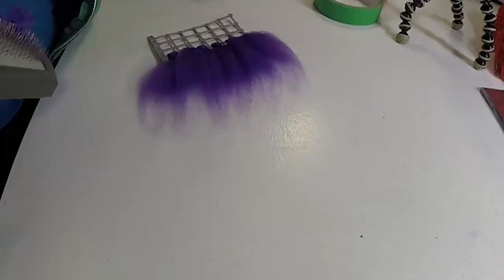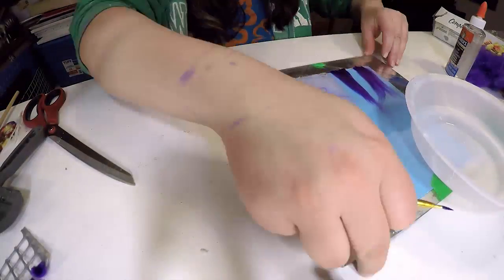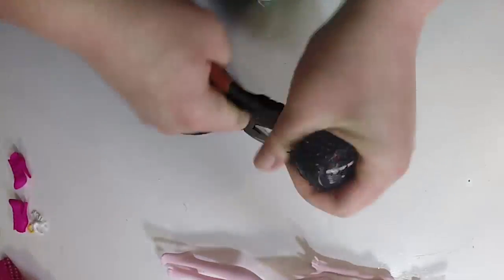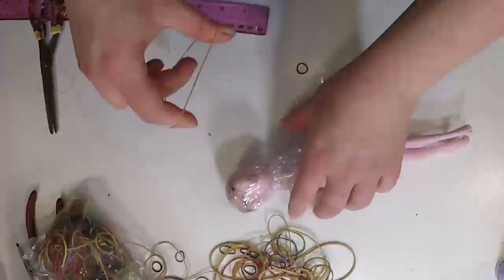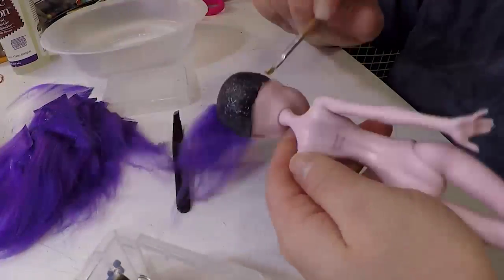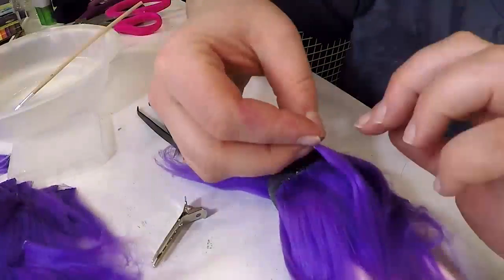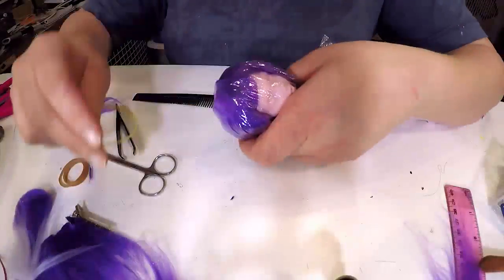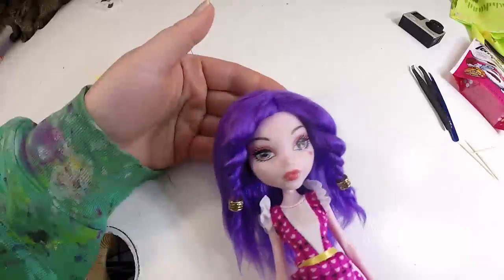OOAK Custom Doll Faceup/Makeover part 1, As Seen On YouTube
I see all these repainted dolls online and they are so pretty I'd thought i'd try and make one myself. Starting from the top down I did the hair in this one, next is the face and maybe the clothing. once I figure out how to make doll clothes.

I might do another "As seen on Youtube" if anyone wants to suggest an idea, let me know!